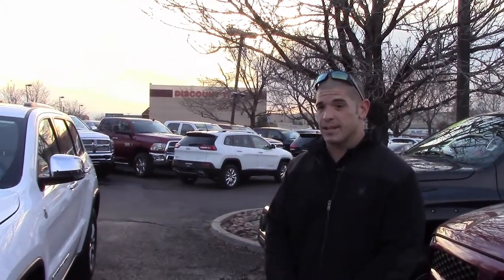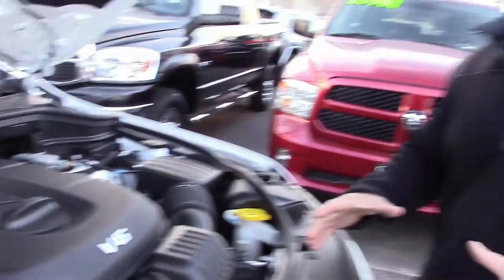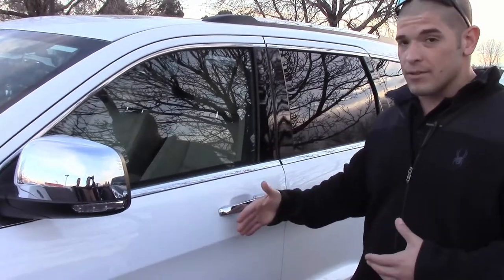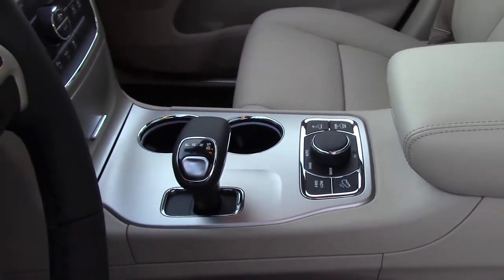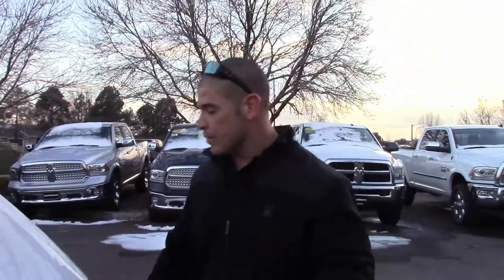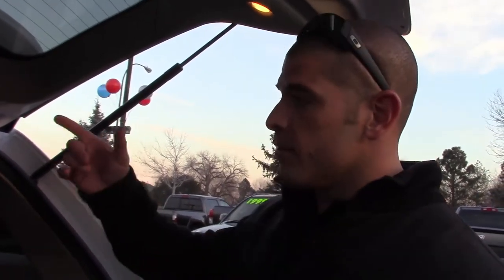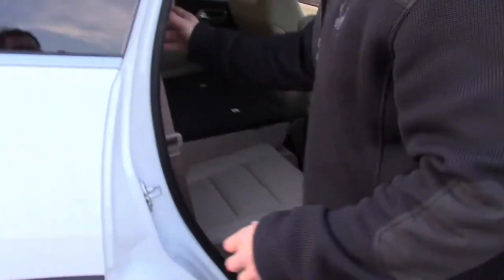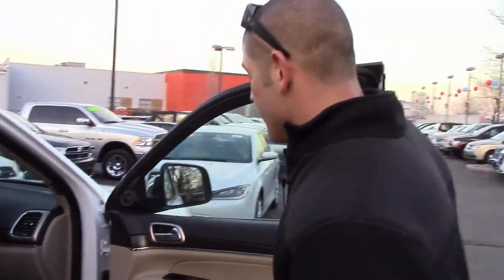Denver Megadealer Celebrates 500,000th Jeep | Jeep Grand Cherokee | For Sale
Contact AutoNation CDJR Southwest today for information on dozens of vehicles like this 2015 Jeep Grand Cherokee Limited For Sale Drive off the lot with complete peace of mind, knowing that this 2015 Jeep Grand Cherokee Limited is covered by the 3 Day Money Back Guarantee.

Accessories and color may vary. Quoted price subject to change without notice to correct errors or omissions or in the event of inventory fluctuations. This is

an individualized price quote and is valid solely in connection with a purchase by you, the recipient. Quoted price good for 2 days only, subject to above

restrictions.

Please contact store by email or phone for details Dealer delivery and handling fee included in quoted price. Tax, tag and registration fees not included.

Standard features are based upon trim level. Price does not include dealer installed options or equipment. All features not on all vehicles. See Accessories

listing for accessories particular to this vehicle

Serving 80123 denver littleton englewood lakewood sheridan boulder arvada thornton pueblo centennial greeley  westminster northglenn federal heights

golden evergreen morrison loveland longmont commerce city brighton security-widefield dakota ridge englewood ken caryl wheat ridge wheatridge fountain

columbine windsor evans erie louisville clifton montrose sherrlewood durango canon city cimmaron welby greenwood village sterling black forest lone tree

lonetree superior fruita steamboat springs johnstown berkley cherry creek firestone the pinery castle pines frederick glenwood springs edwards alamosa rifle

stonegate gun barrel gunbarrel roxborough park craig evergreen delta woodmoor cortez trinadad fruitvale redlands fairmount lamar ft lupton stratmoor derby

woodland park applewood la junta orchard mesa gleneagle air force academy AFA wellington gypsum carbondale eagle avon twin lakes cherry hills village

estes park milliken gunnison monument brush salida berthoud dove valley edgewater manitou springs lochbuie battlement mesa breckenridge eaton new castle

glendale monte vista dacono shaw heights niwot el jebel todd creek silverthorne burlington mead rocky ford genesee basalt florence castle pines village lincoln

park yuma west pleasent view acres green penrose orchard city silt walsenberg snaowmass village frisco ponderosa park buena vista palisade leadville leadville

platteville palmer lake strasburg laporte meeker bayfield meridian rangley holly hills bennett hudson wray holyoak las animas center cedaredge coal creek lyons

la salle lasalle alamosa east limon olathe hayden grandby aristacrat ranchettes loma pagosa springs akron idaho springs del norte colorado city perry park ault

timnath kersey crested butte nederland leadville north paonia springfield byers kremmling elizabeth mountain village mancos cascade chipita park littredge

columbine valley pine brook hill floyd hill julesburg keensburg cripple creek fowler fraser indian hills parachute gilcest keystone ordway minturn georgetown

towaoc howard ouray inverness aspen park manassa aetna estates winter park dolores ridgway haxtun dillon bow mar cheyenne wells sanford calhan holly la

veta foxfield kiowa hugo central city black hawk blackhawk fairplay silverton san luis hot sulphur springs flagler fort garland mountain view watkins dinosaur

tall timber alma tabernash portland peetz southern ute gold hill copper mountain elbert franktown larkspur highlands ranch castle rock aspen steamboat vail

telluride arriba mountain meadows no name seven hills marble moffat peyton campo vineland valmont divide valdez lakeside lynn trail side redstone crestone

colorado springs ft collins aurora parker broomfield dia buckley peterson ft carson grand junction kansas new mexico oklahoma nebraska falcon schriever afb fe

warren AFB cheyenne wyoming colorado area deals military service community loyalty conquest specials incentives offers rebates sell trade high mileage car

truck van suv

We will buy your car even if you don't buy ours! Sell your car fast Denver. Sell your car fast Littleton. We buy cars! We Take Trade ins!  We Finance, WAC!

Offers void where prohibited.  All vehicles subject to prior sale, call for availability.  See Store for Details.